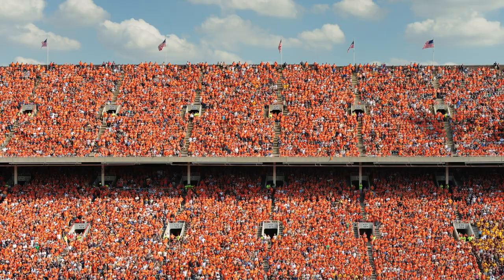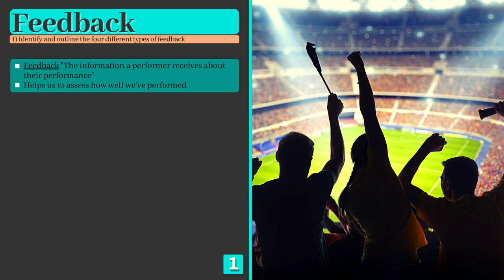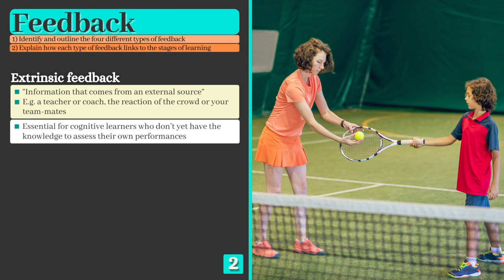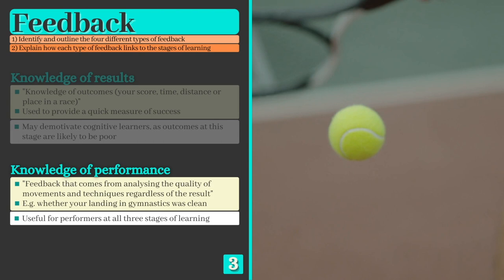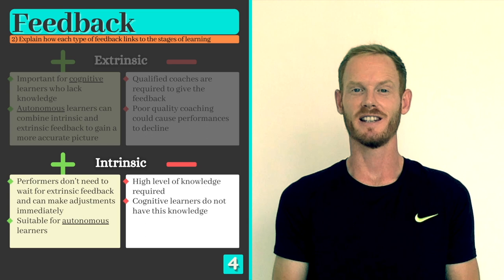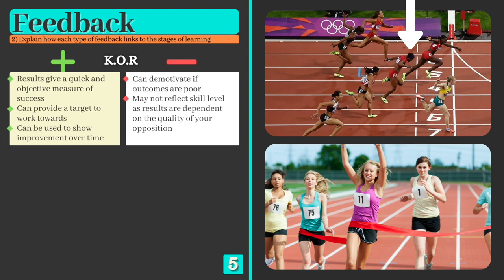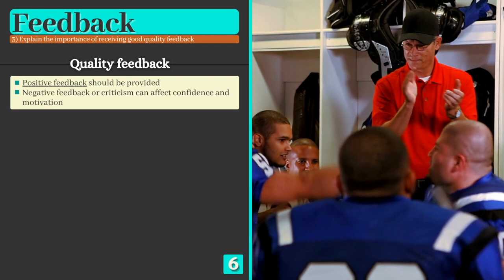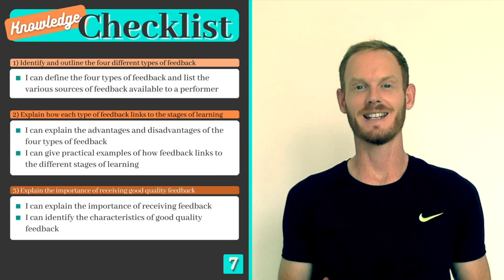GCSE PE - FEEDBACK - (intrinsic & extrinsic feedback) - (Skill Acquisition 8.6)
Lesson #34 of the Cambridge IGCSE physical education syllabus.
Topic: Skill Acquisition and Psychology
Chapter: Skills and Skill Acquisition
Lesson 34: Feedback

In this lesson you will learn:
- Intrinsic feedback, extrinsic feedback, knowledge of performance and knowledge of results
- How feedback should be used at the four stages of learning
- The characteristics of good quality feedback